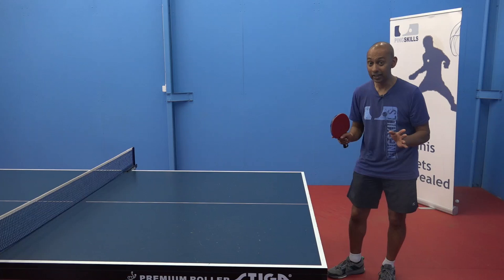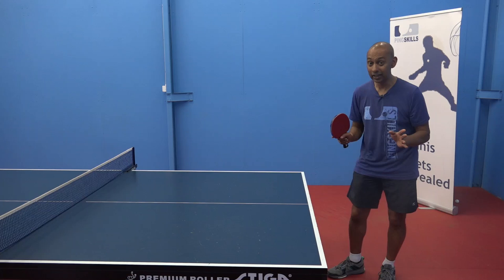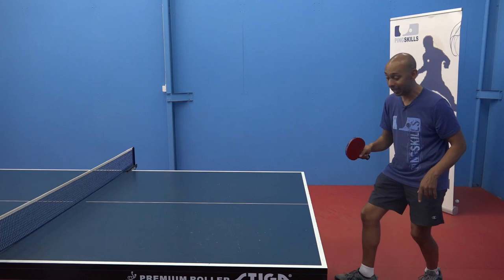Touching the Table | Table Tennis | PingSkills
In this video we answer the common question, are you allowed to touch the table tennis table during a rally?

Interesting the only part of your body not allowed to touch the table is your free hand. Your bat is also allowed to touch the table. Remember though, you aren't allowed to move the table or you will lose the point.